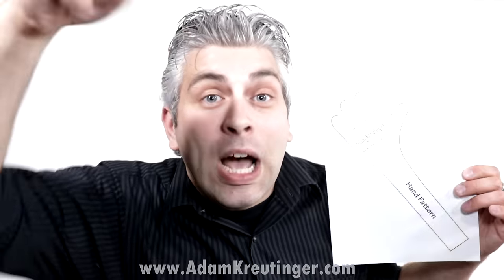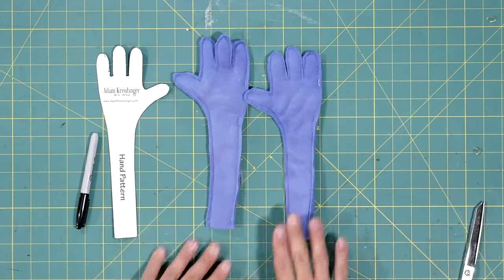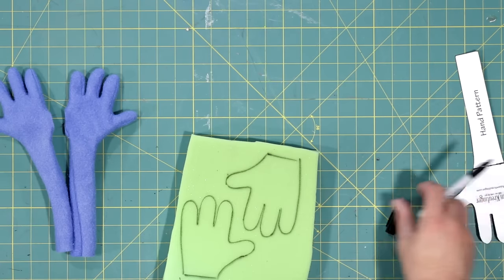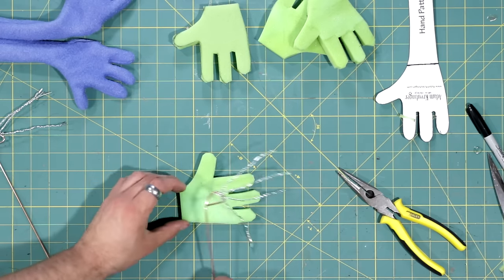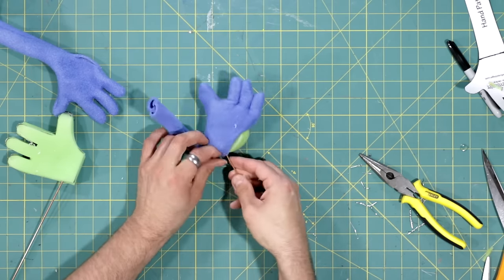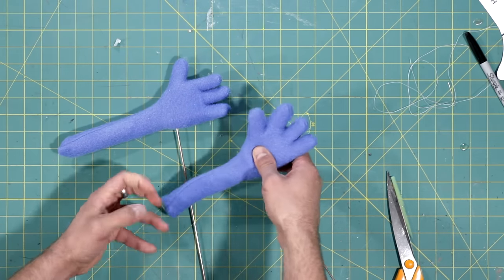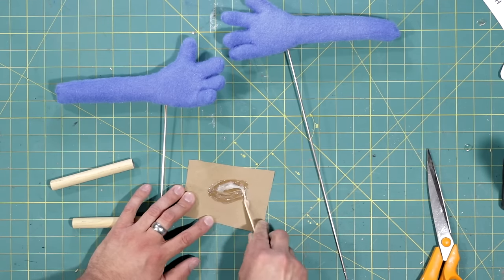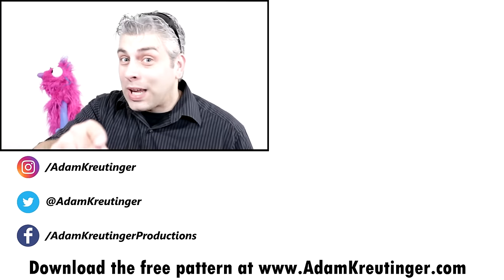How to make Puppet Hands! - Puppet Building 101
A step by step tutorial on how to make hands for your puppet.

My supply list is here!

Cube & Rectangular
Foam Type: Dry Fast (2.15 lb)
Firmness: Medium
Length: 24 inches
Width: 48 inches
Height: 1 inch

Vlog Camera- Canon 80D:

Wide angle lens- Canon EF-S 10-22mm:

Favorite lens: Canon 50mm 1.2:

Mid Range Lens- Canon 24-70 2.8:

Main Mic- Rode VideoMicPro:

Backup Mic:

The BEST Tripod:

Time-lapse and POV Camera- GOPRO Hero5 Black:

Recommended Camera starter kit: